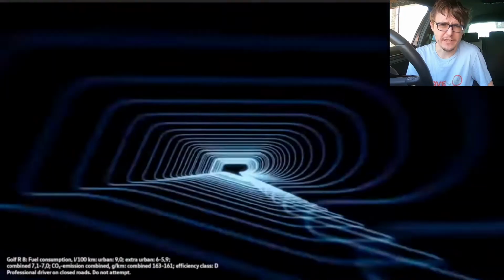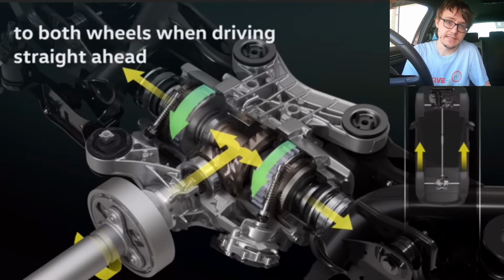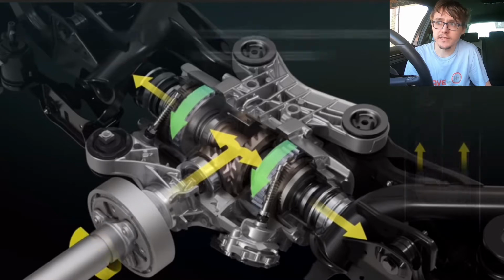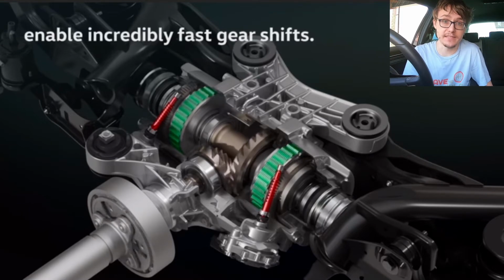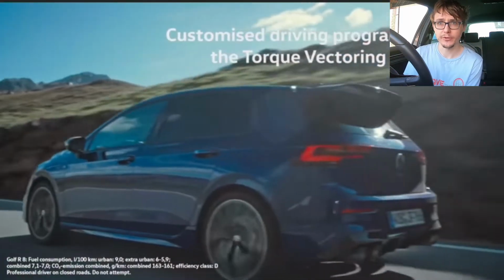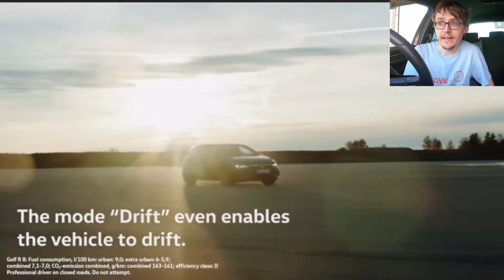Do You REALLY NEED Drift Mode In A Golf R?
I go through the NEW MK8 Golf R's Drift mode feature and ask the question around whether or not you need this!

Sam

*Information accurate as of 12th November 2020